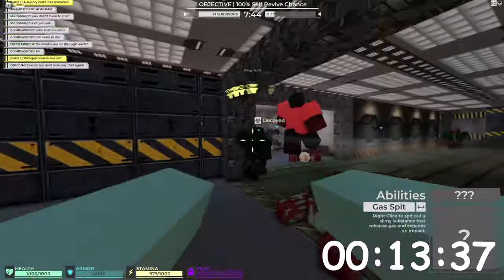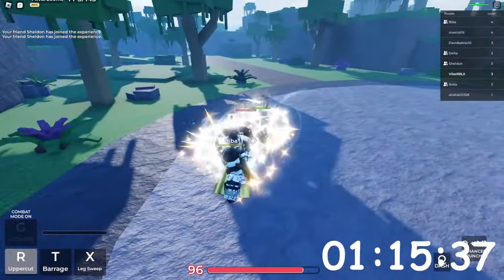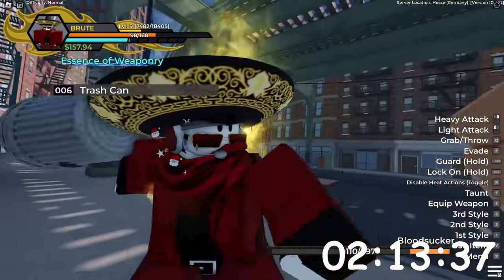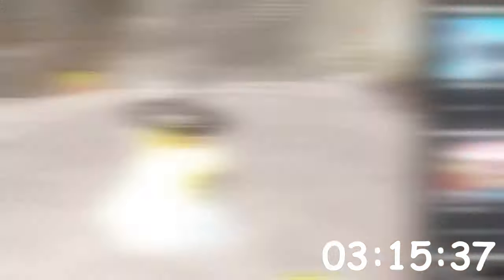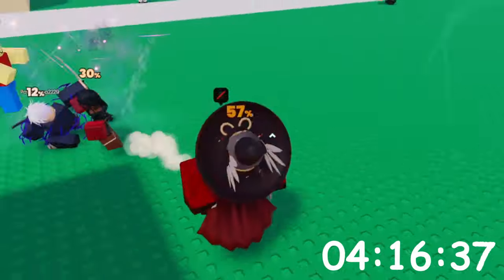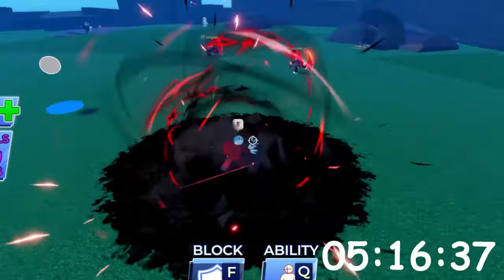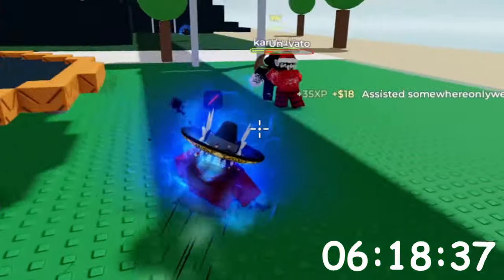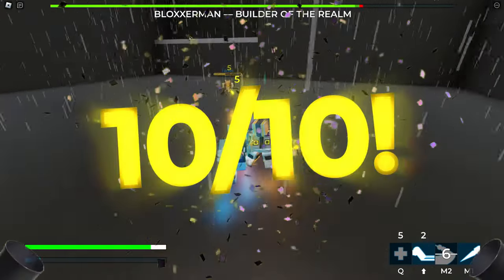20 Roblox FIGHTING Games to Play when You're Bored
Today we will see over 20 of the best (and maybe worst) Fighting or PVP games on ROBLOX! You will probably be surprised, but some of these games are genuinely underrated!

👔Make ROBLOX Clothing with ease!

Super Smash Bros. Ultimate OST - Main Theme (E3 2018 Version)
DJ FKU - PISTA TOMA (VIP)
Heinz Kiessling - High Rolling
Yakuza 4 OST - Massive Fire
Heinz Kiessling - Hotsy-Totsy
Heinz Kiessling - Derby Day

❓Misc Info
Copyrighted content may be removed upon the request in Discord DM's (viberbread) or via Email request.